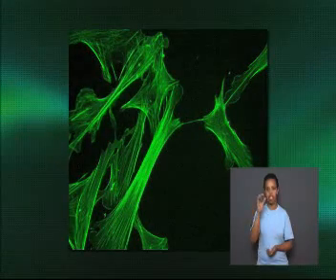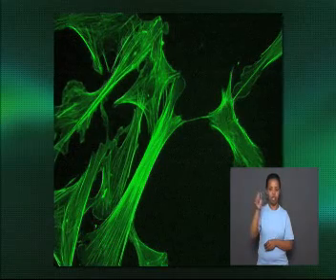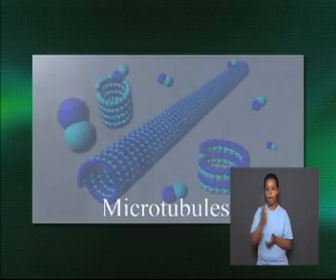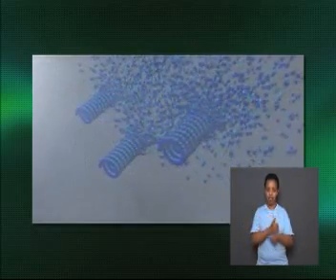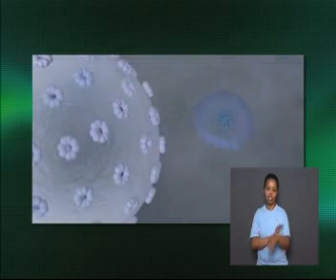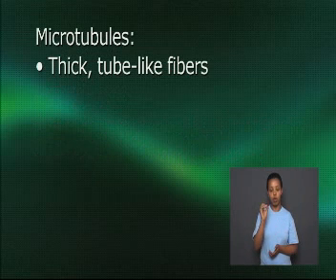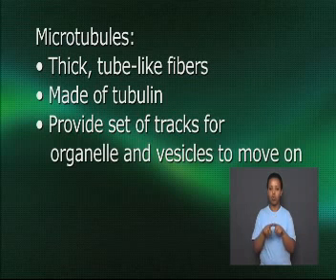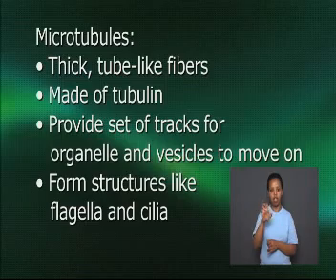Ethiopia | GD 11 biology -Unit 4-Lesson 20| other structure of cell